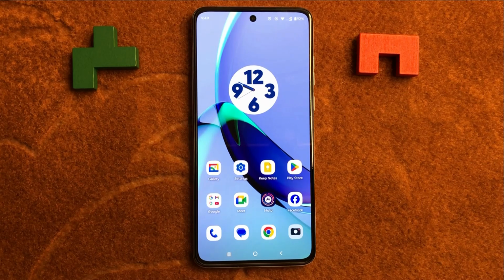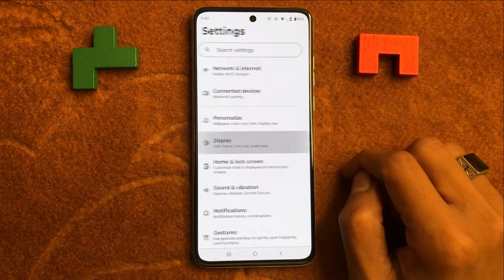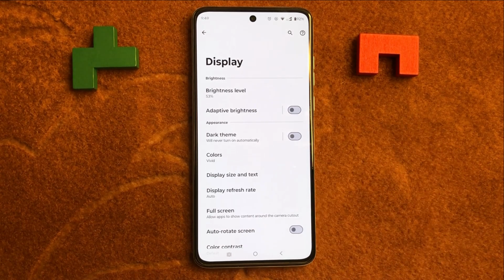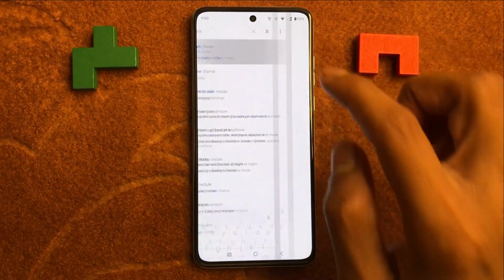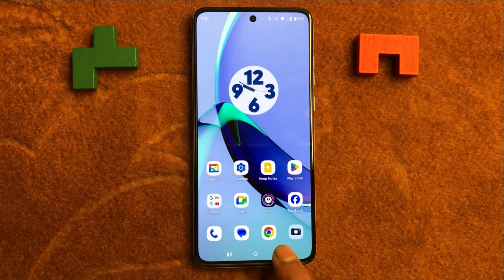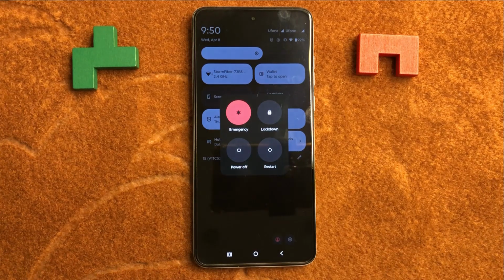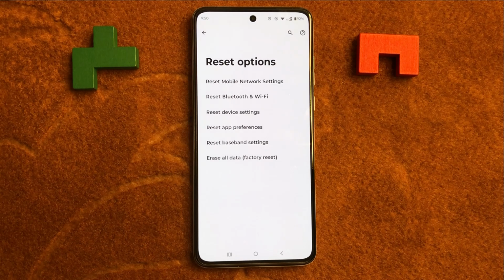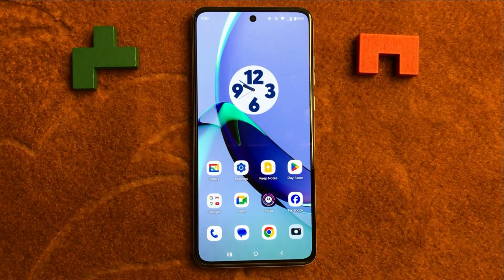How to Fix Motorola Moto G Stylus Screen Dimming (Easy Method)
How to Fix Motorola Moto G Stylus Screen Dimming